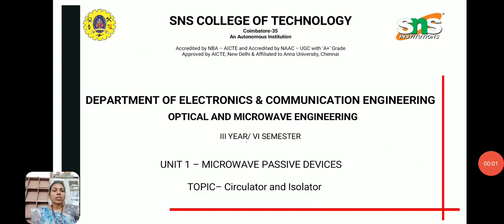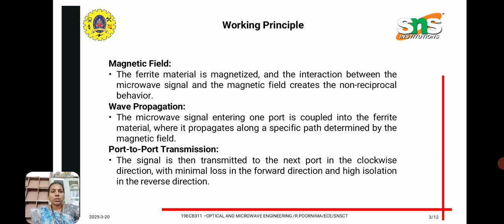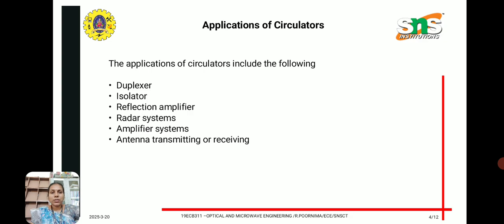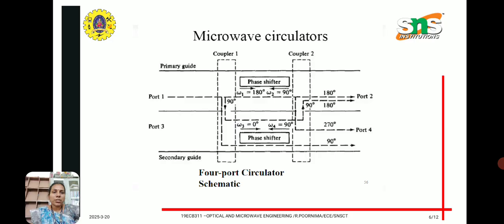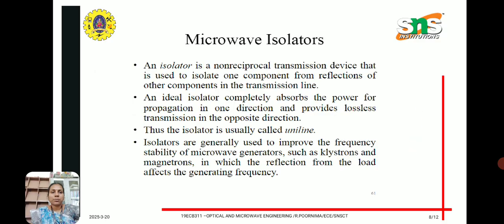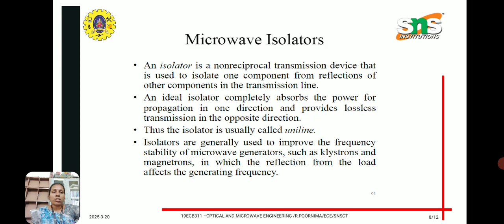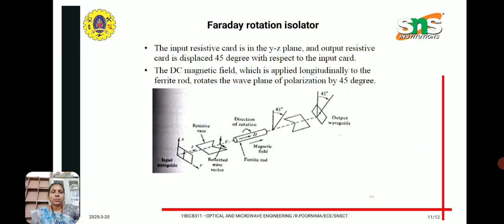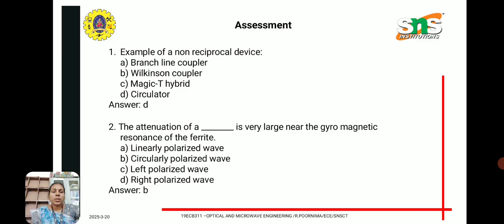Circulator and Isolator | Optical and Microwave Engineering | SNS Institutions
In this video, microwave isolator and circulator are discussed. A microwave circulator is a three-port, non-reciprocal, passive device that directs microwave signals from one port to the next in a specific order, acting as a unidirectional energy flow path.  Both are nonreciprocal devices, rely on the properties of ferromagnetic materials (like ferrite) and magnetic fields to control the direction of signal flow.